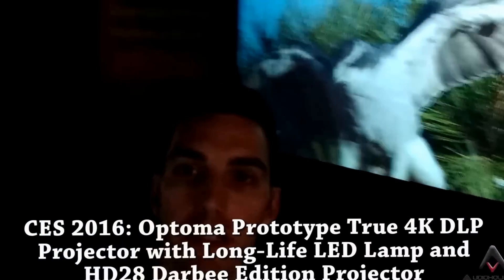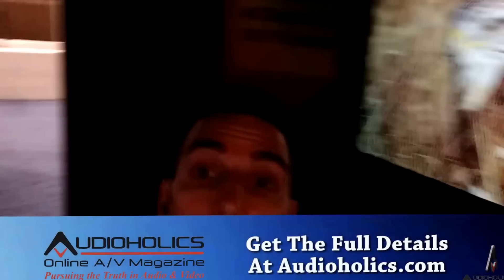Optoma Prototype True 4K DLP/LED Projector and HD28 Darbee Edition Projector Preview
In the chaos of CES, we took a quick side trip into the Optoma True-4K DLP LED-light Source that is a pre-production unit.  No availability of ship date.  We also see the HD-28DSE Projector with Darbee technology built-in.  Darbee enhances image depth cues to give the impression of a sharper, more colorful image.